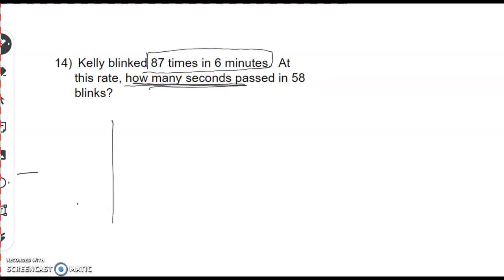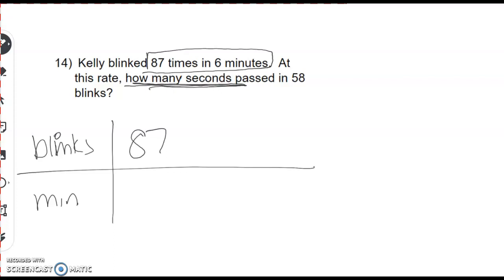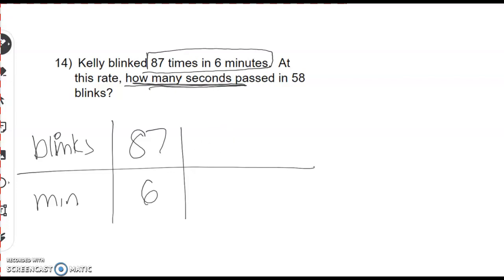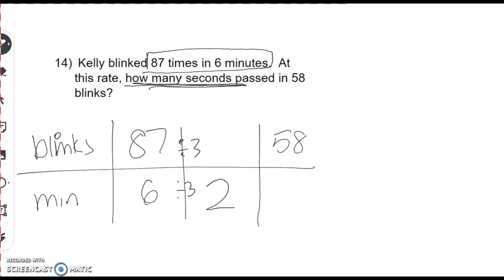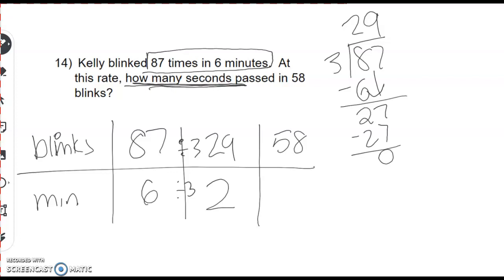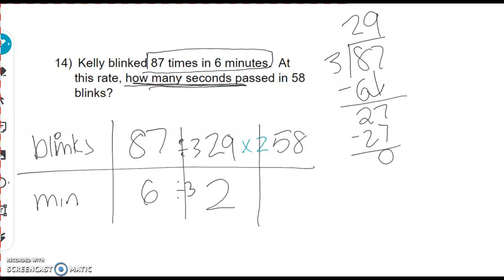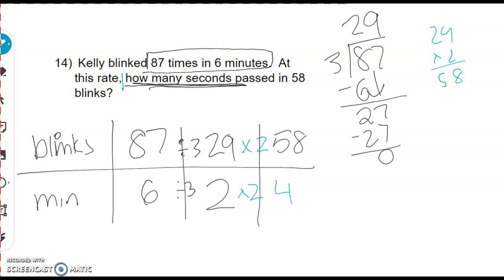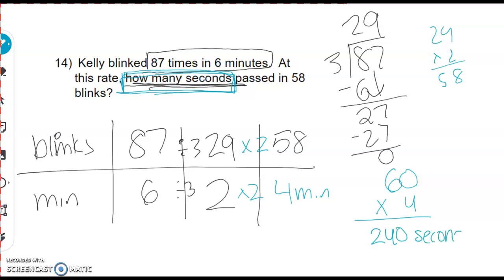Math Ch 1 Review #14